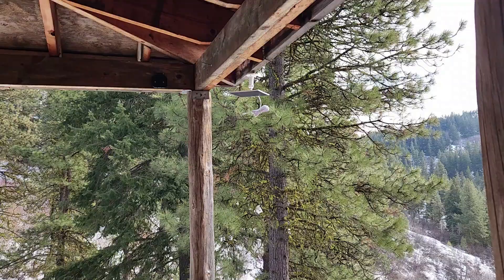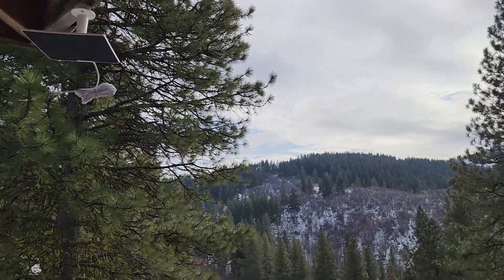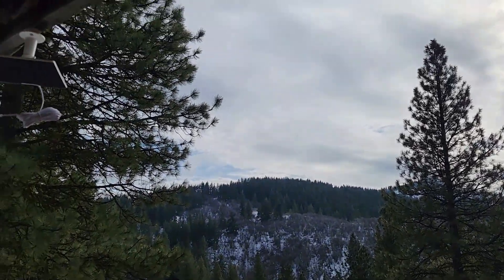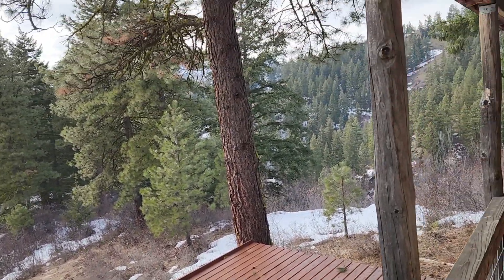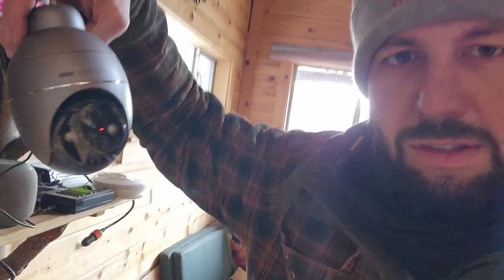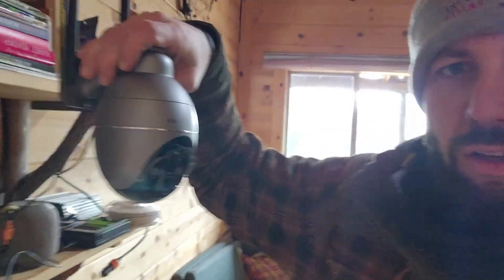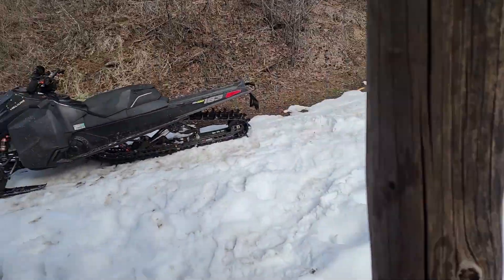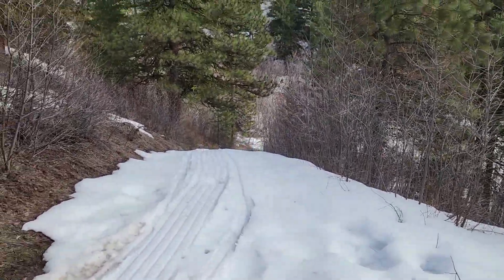Installing Solar Off Grid Camera in the Woods | LOTL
Planning out the installation of my off grid, 4g, solar powered camera to keep an eye on the cabin and the conditions at the Derby Canyon Cabin.

We are committed to Self Reliance through Sustainable Living.

Living off the Land is dedicated to building a community of like minded people who are looking to become more self reliant through sustainable living and financial independence. I post how-to’s, off grid projects, tips, advice, questions and more.with the goal of creating a community and a better planet.

I have purchased land located in the Cascade mountains in Washington state. I call that land the Derby Canyon Retreat, which is our proof of concept and R&D site for all that we are building.

This private 6 acre sanctuary is dedicated to the development of sustainable housing, off-grid technology development, and serves as a proof of concept to a larger vision and plan to provide affordable net-zero housing (Living off the Land!) in a sustainable manner to allow the opportunity of the American Dream for generations to come.

My name is Kevin Moen, my brand is Living off the Land, and  I am an experienced real estate investor, business owner, outdoor enthusiast and committed to sustainable living. The Derby Canyon Retreat is currently available for rent on hipcamp.com for outdoor campers and enthusiasts like myself.

I am using my skills as a small business owner, real estate investor, engineer by education and entrepreneur by lifestyle to teach YOU how to become more self reliant. I am leading the way to bring sustainable building practices, technology, and culture to mainstream development and housing.

At the Derby Canyon Retreat I have installed solar power for our newly drilled well, working on an anaerobic digestion outhouse to turn poop into fuel and fertilizer, and building a camper rental in addition to our vacant land campsite. In the future I am planning to build a treehouse, additional rental campsites, possibly a wood-fired hot tub or outdoor wood fire pizza oven!

This is phase one of a three phase business plan to buy raw land to be developed into a net-zero community which produces all of its own food, water and energy.

By supporting this channel you are supporting the research and development of sustainable housing communities, but more importantly we are building a community of like minded people looking to grow skills, leadership and ability.

Looking to purchase raw land for yourself? Check out what I have for sale